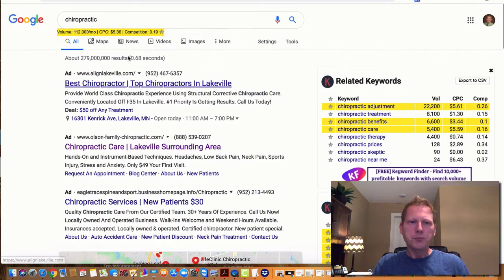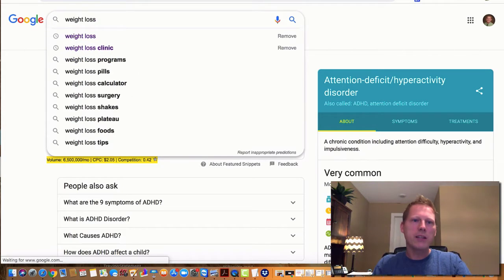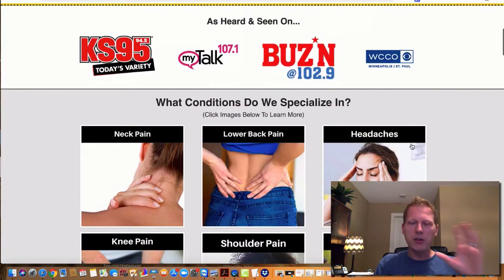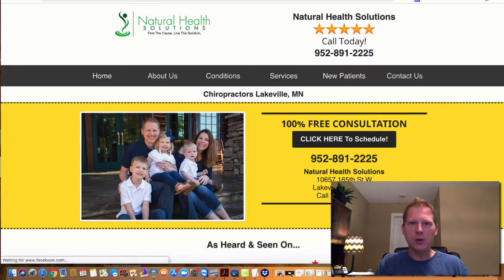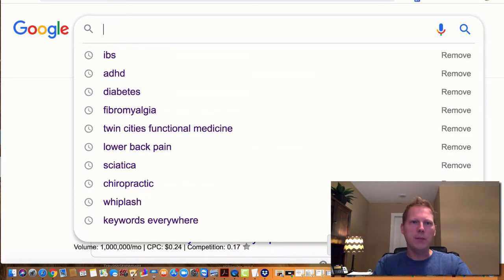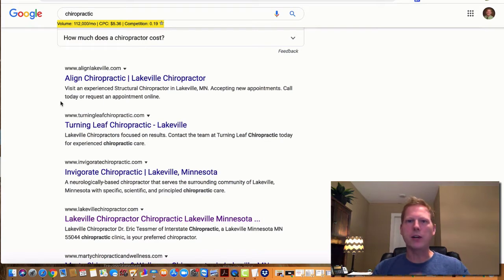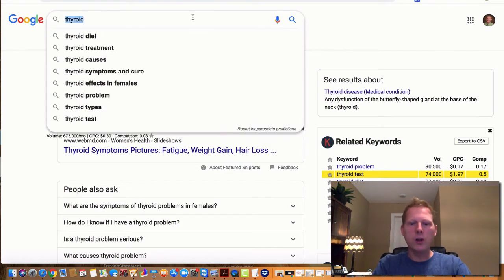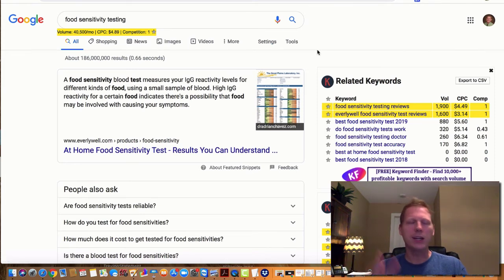CHIROPRACTIC MARKETING | KEYWORDS EVERYWHERE TOOL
LET US BUILD YOU A FULLY LOADED CHIROPRACTIC WEBSITE FOR FREE!

Hey docs, today we're talking about a tool I use all the time.

It's called Keywords Everywhere! I get texts weekly from docs asking what tool it is so figured I'd make a quick training.

Dr. B

Here are some other videos you might find helpful!

☆★ SOCIAL MEDIA SECRETS...FREE BOOK!

★☆★ THE FUNCTIONAL PRACTICE ACCELERATOR!

★☆★ GOOGLE DOMINATION VIA NICHE SPECIFIC FUNNELS!

Be Well,

Dr. Mannie